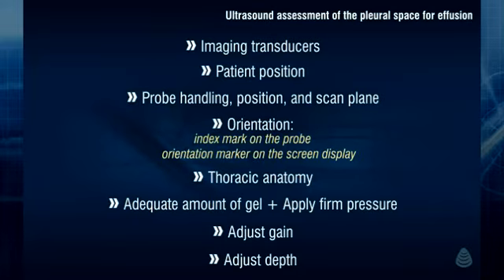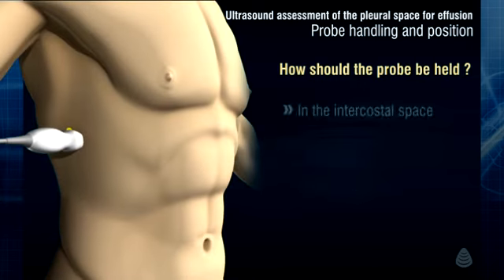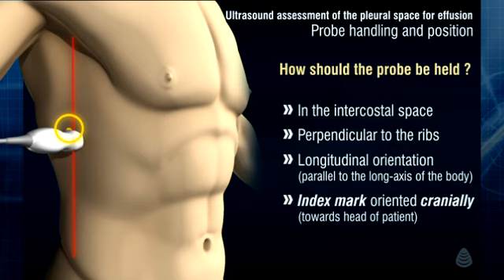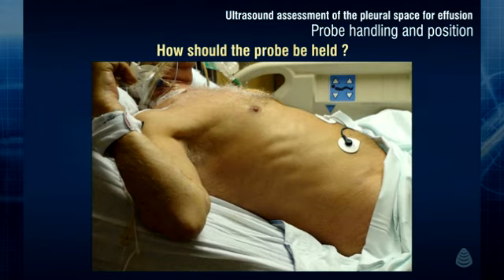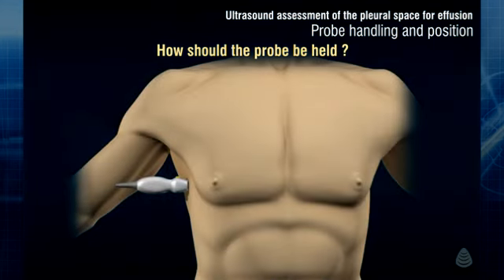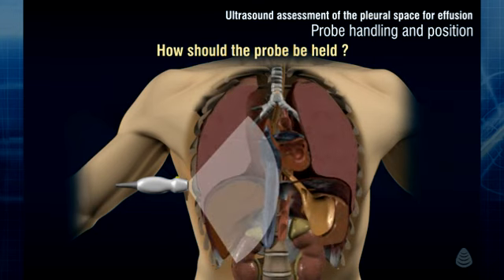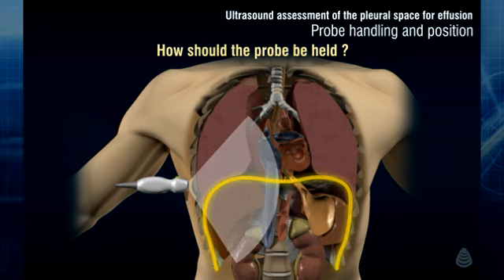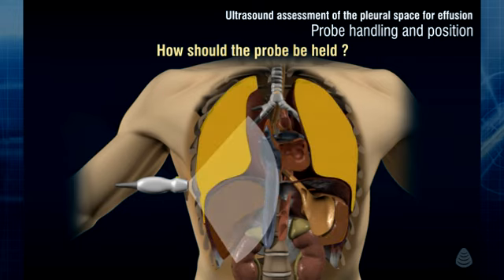Module C: General principles: Imaging transducers, patient position, probe handling, position & scan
Module C: General principles: Imaging transducers, patient position, probe handling, position and scan plane, orientation by CAE Healthcare
Pleural C1 012 How the probe should be held
Chapter 5 • Ultrasound examination: General principles
Section 3 • Probe handling, position and scan plane